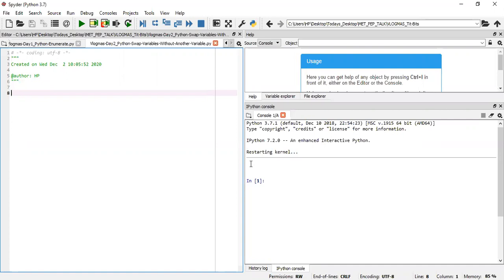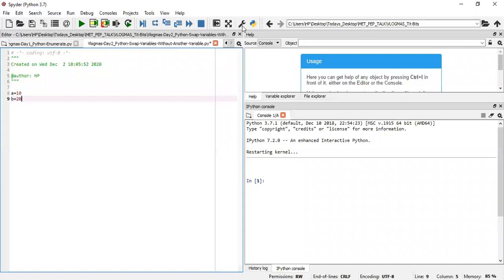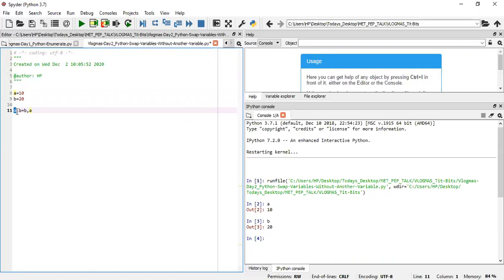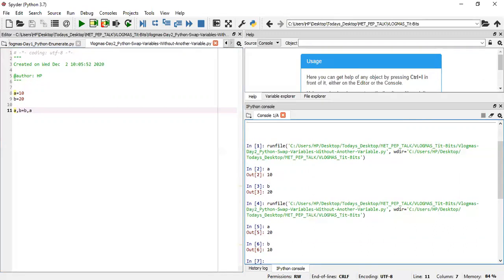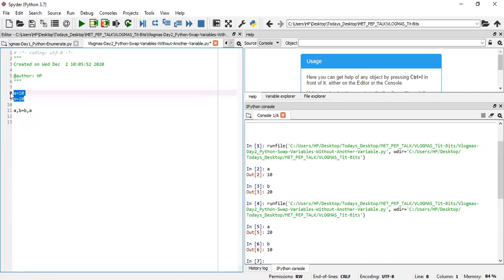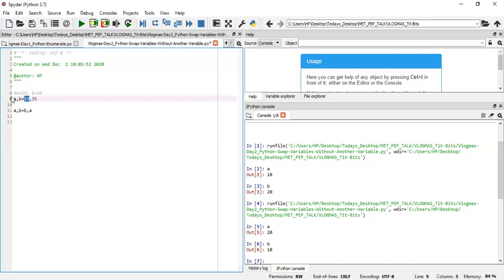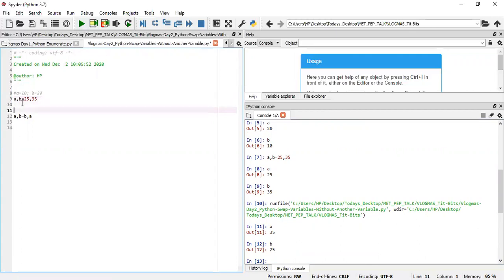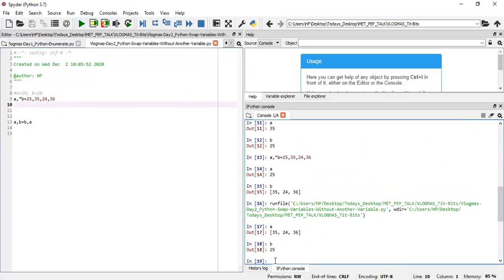Day2 | Vlogmas Variable Assignment and Swapping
Simple Things to do in Python, yet with great functionality. Follow this Vlogmas Tutorial Series and Get Better with Python Programming Language